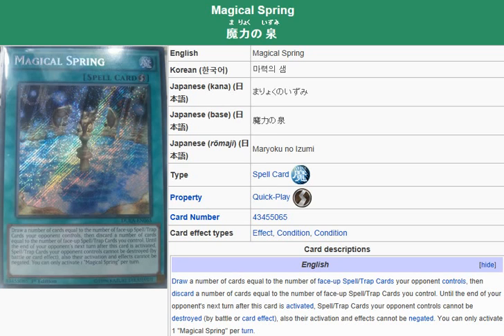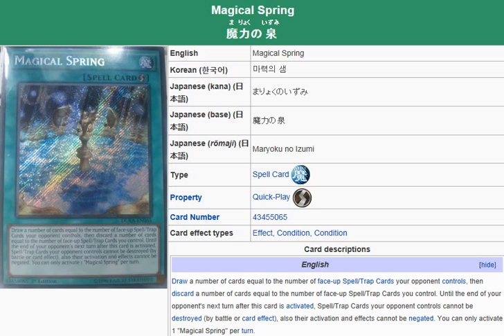YuGiOh101: Card Review: Magical Spring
Skype: ADSPLAY FanChat
PSN: ADSPLAY101